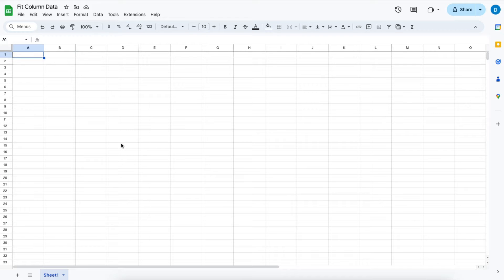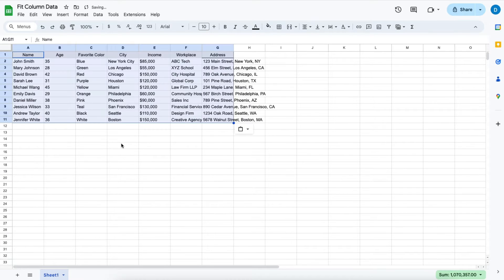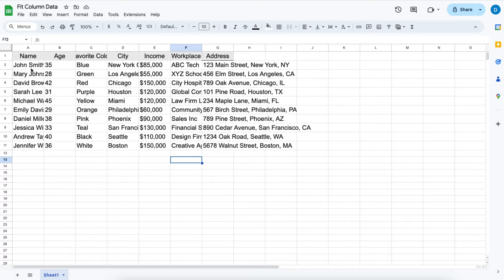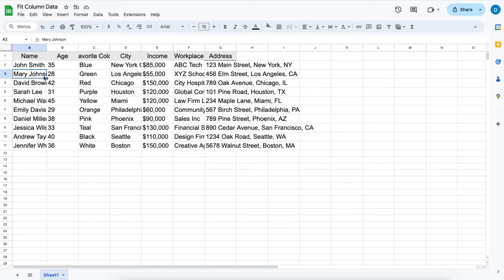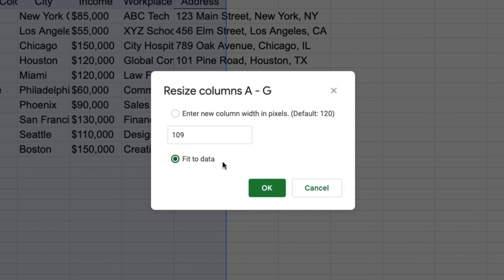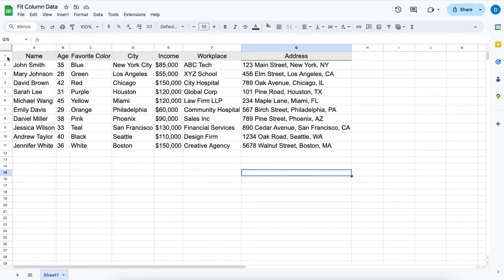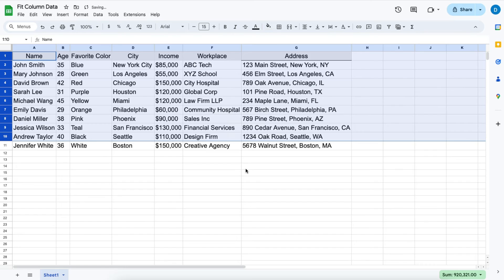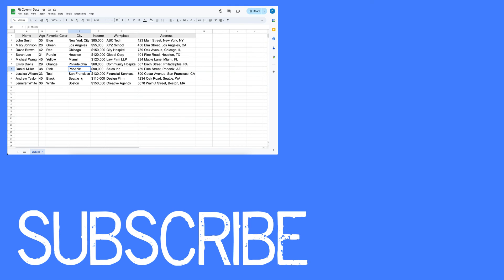How to Resize Columns to Fit Data in Google Sheets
Learn how to resize columns to fit data within Google Sheets with ease in this quick tutorial! Properly adjusting column widths ensures that your spreadsheet looks clean and organized, making it easier to read and analyze your data. Whether you're working with large datasets or just need to tidy up your sheet, mastering column resizing is an essential skill for any Google Sheets user.